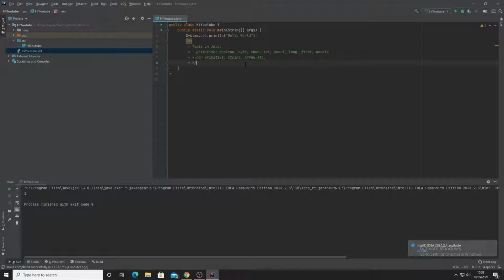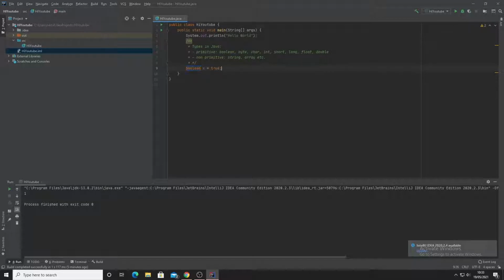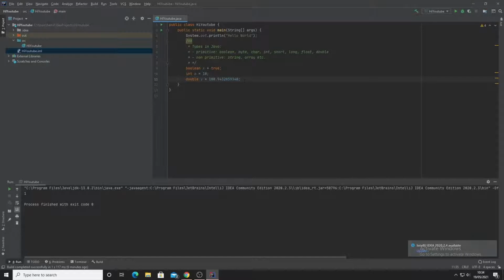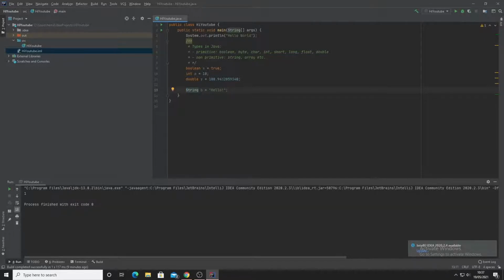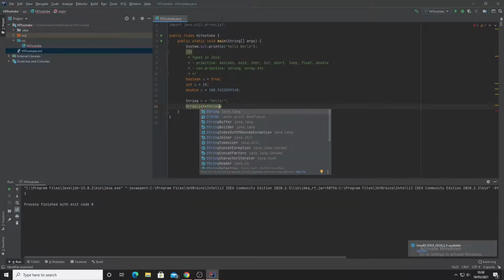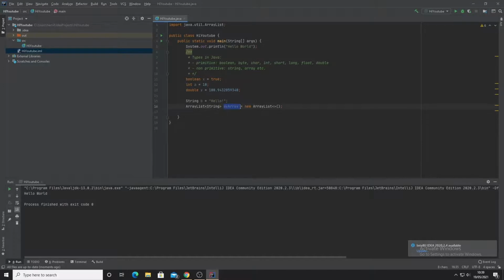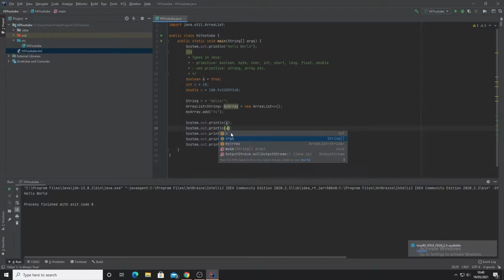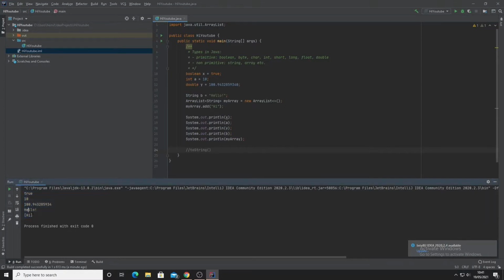Java Programming - Data Types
* Types in Java:
         * - primitive: boolean, byte, char, int, short, long, float, double
         * - non primitive: string, array etc.